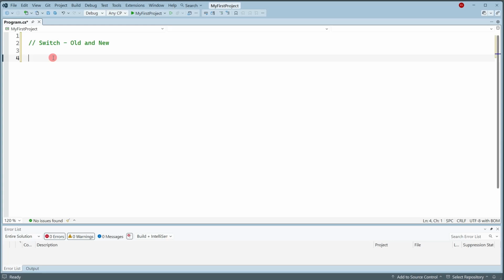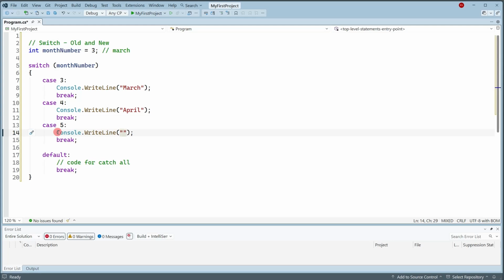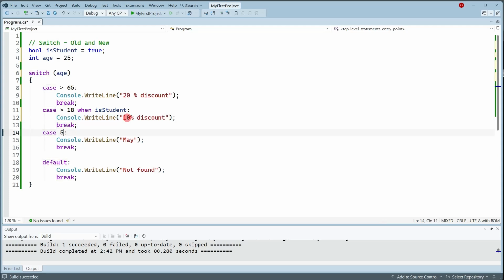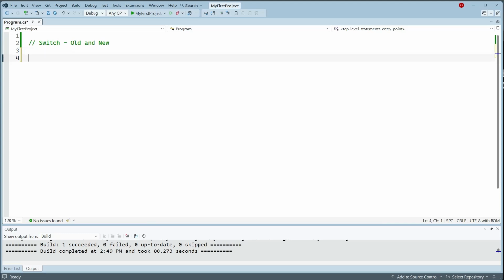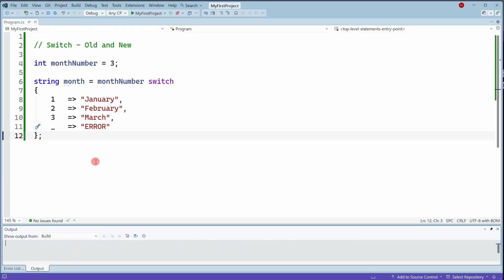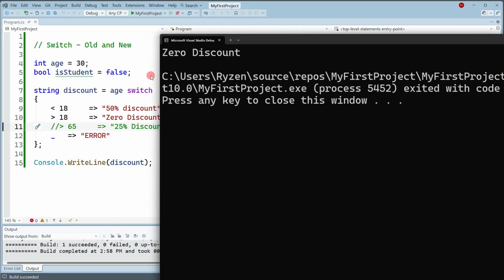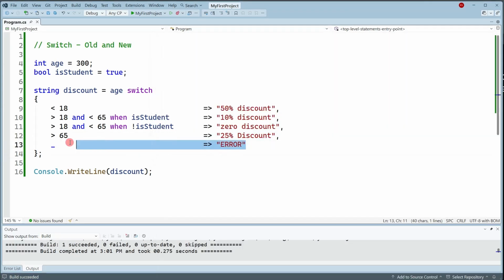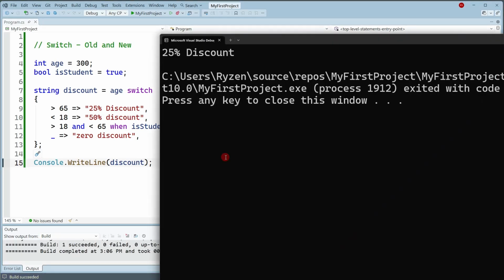Visual Studio 2026 - switch old and new style